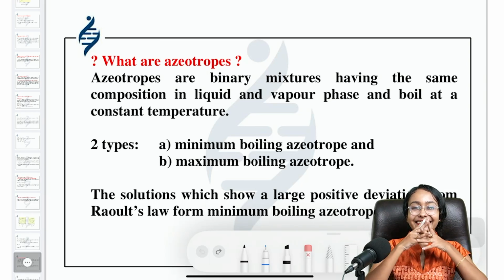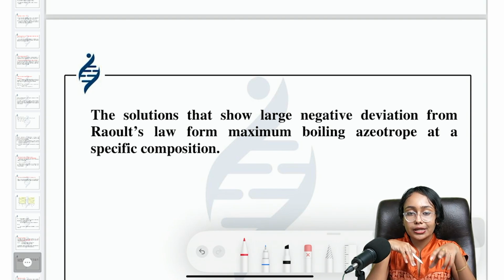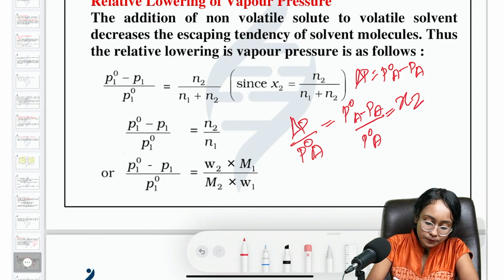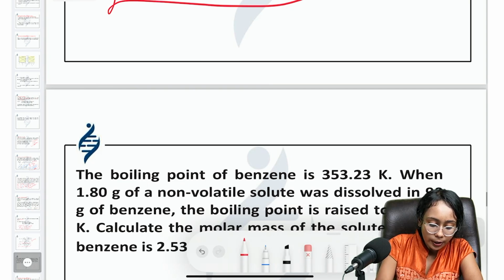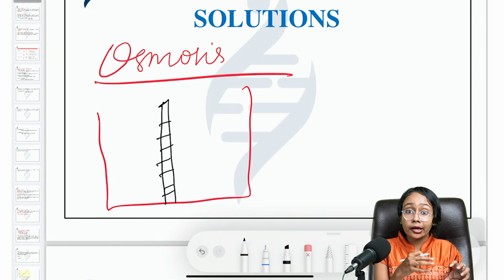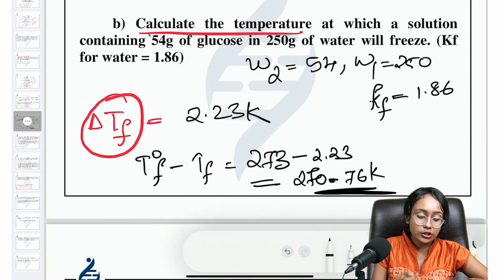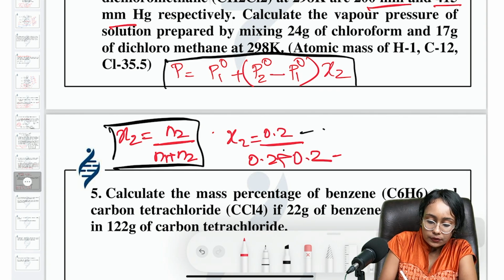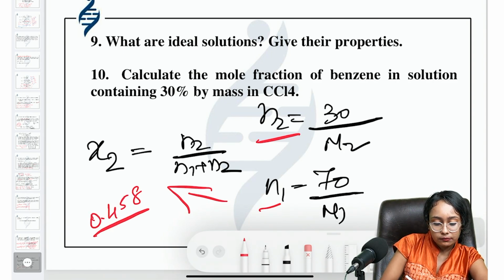PLUS TWO CHEMISTRY | CHAPTER-1 | SOLUTIONS - PART 4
CHAPTER-1
SOLUTIONS
PART 4